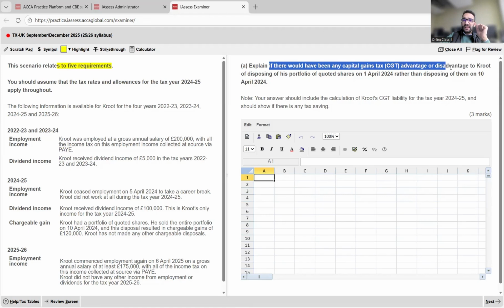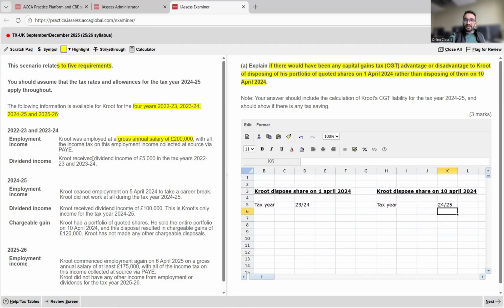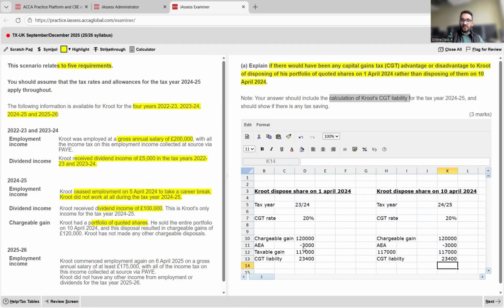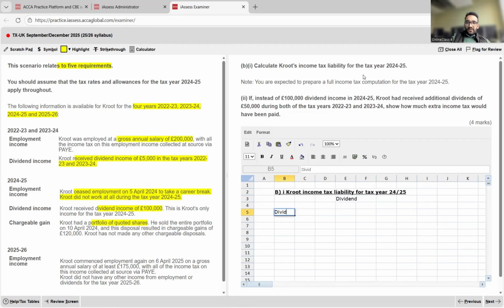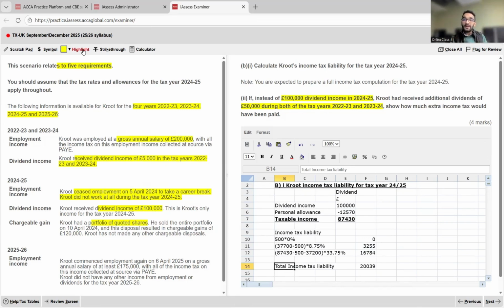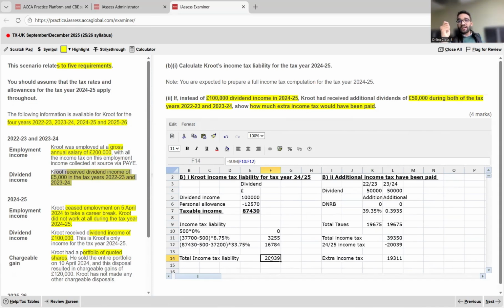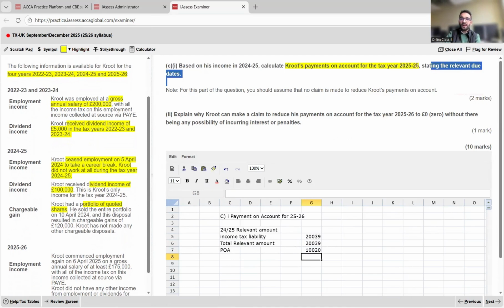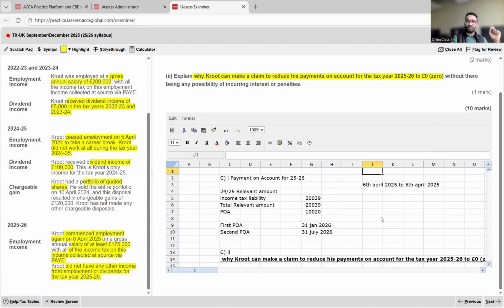ACCA TX (UK) Sept/Dec 2025 | Tax Planning | ACCA Practice Platform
In this video, I solve a tax planning question from the ACCA TX (UK) Sept/Dec 2025 Practice Platform.

This question focuses on how timing and income structure can affect overall tax liability.

Topics covered include:

✅ Capital gains tax timing advantage analysis
✅ CGT liability computation
✅ Dividend income taxation
✅ Employment income tax computation
✅ Payments on account calculation
✅ Tax planning strategy explanation

The objective is to help ACCA students understand how tax planning decisions can minimise total tax liability.

Study the logic behind timing decisions and income distribution carefully for better exam performance.